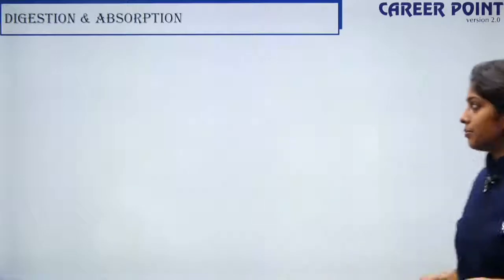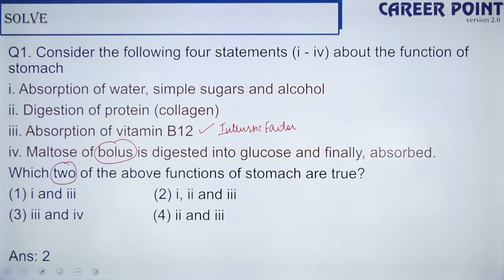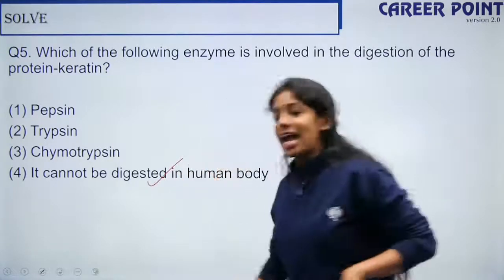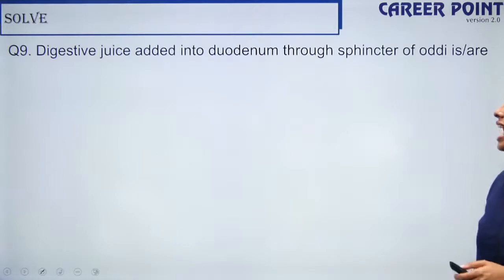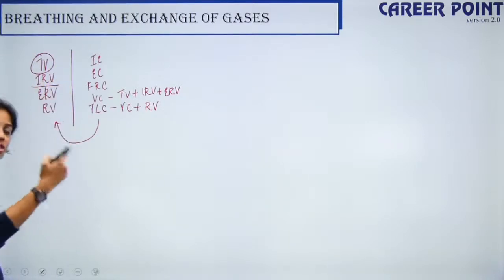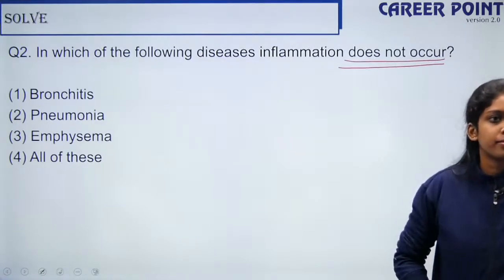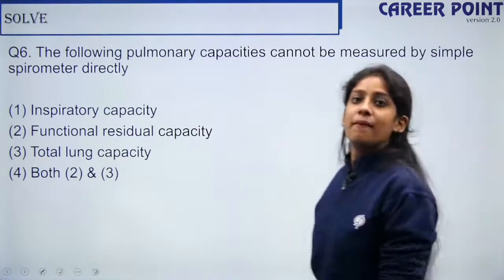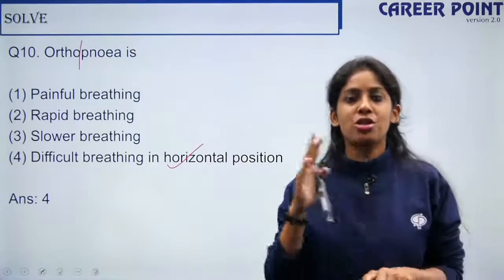Digestion | Breathing | Critical Thinking Questions | Krishna Ma'am | eCareerPoint-English Medium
Human physiology bags maximum weightage in class XI syllabus for NEET exam. With the lectures acing forward to the end of human physiology, in this live session, Krishna ma'am shall be discussing Critical Thinking Questions from Digestion and Breathing chapters. The first thing to score well in a competitive exam is to learn how to approach questions. Join this session to master the skill.
✅ Live 𝗣𝗮𝘁𝗵𝗳𝗶𝗻𝗱𝗲𝗿 𝗖𝗼𝘂𝗿𝘀𝗲 𝗡𝗘𝗘𝗧 𝟮𝟬𝟮𝟮 for XII pass students
Full Course @𝗥𝘀 𝟰𝟵𝟵𝟵/- (𝑺𝒑𝒆𝒄𝒊𝒂𝒍 𝑭𝒆𝒔𝒕𝒊𝒗𝒂𝒍 𝑶𝒇𝒇𝒆𝒓, 𝒗𝒂𝒍𝒊𝒅 𝒕𝒊𝒍𝒍 𝟏𝟎𝒕𝒉 𝑵𝒐𝒗 𝟐𝟎𝟐𝟏)

Enroll in the courses of eCareerPoint, and get benefitted in the following ways:-
1. Get Unlimited access to LIVE sessions and study with your favorite teachers.
2. Get Unlimited Doubt Discussions During Live sessions.
3. Get an interacting Learning with Fun experience with in-class quizzes and leaderboard.
4. Get full access to structured long-term courses.
6. Study from home at your convenience and pace and participate in the quizzes and daily sessions.
7. Unlimited access to Free Stuff.